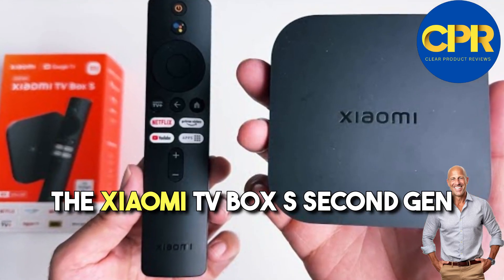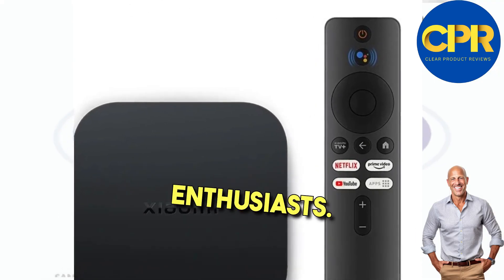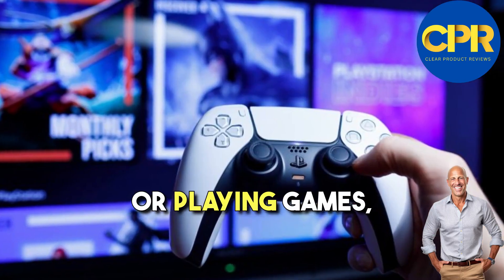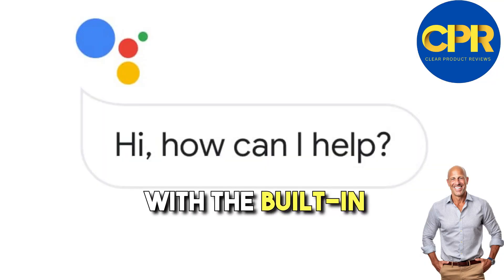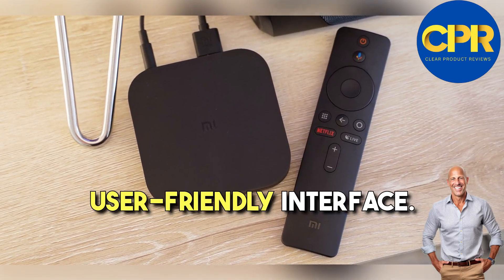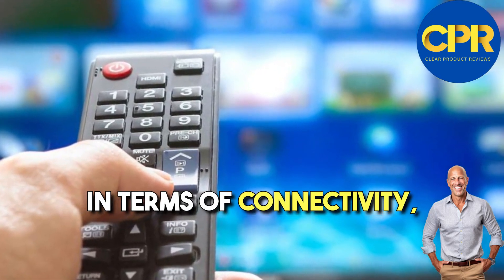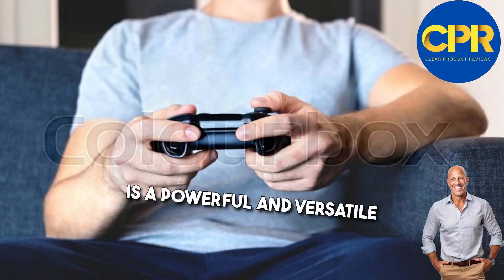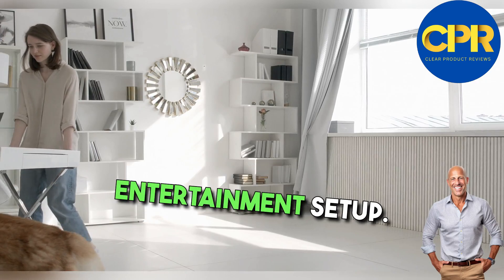Xiaomi TV Box S 2nd Gen Unleash the Ultimate Entertainment Experience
Elevate your home entertainment with the Xiaomi TV Box S second Gen, a popular streaming device that brings your favorite movies, TV shows, and more to life on your television. This sleek and compact device is jam-packed with features that make it a must-have for all entertainment enthusiasts. Experience the brilliance of four K HDR streaming, delivering stunning visuals with vibrant colors and sharp details. Whether you're watching a movie, streaming a TV show, or playing games, immerse yourself in a world of captivating visuals.

Running on the Android TV operating system, the Xiaomi TV Box S grants access to a vast library of streaming apps like Netflix, YouTube, Hulu, and many more, right at your fingertips. The built-in Google Assistant takes convenience to the next level, allowing you to effortlessly search for your favorite content using voice commands. Setting up the Xiaomi TV Box S is a breeze, thanks to its simple and user-friendly interface. Just connect it to your TV using an HDMI cable, and you're ready to go.

Equipped with a dedicated remote control featuring quick access buttons for popular apps and functions, navigating through your entertainment options has never been easier.

In summary, the Xiaomi TV Box S second Gen is a powerhouse of a streaming device that offers an exceptional entertainment experience. Its four K HDR support, Android TV operating system, and user-friendly interface make it the ultimate choice for anyone seeking to elevate their home entertainment setup.

 Xiaomi TV Box S, streaming device, entertainment, movies, TV shows, four K HDR, crystal-clear picture quality, Android TV, streaming apps, Netflix, YouTube, Hulu, Google Assistant, user-friendly interface, HDMI connectivity, remote control, Wi-Fi, Bluetooth, home entertainment setup